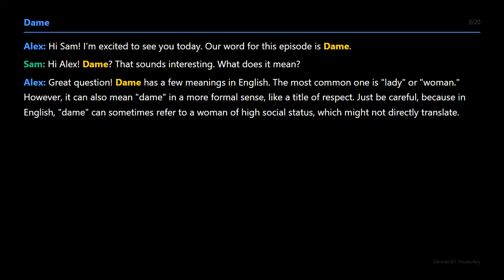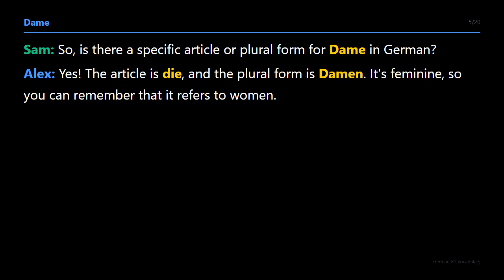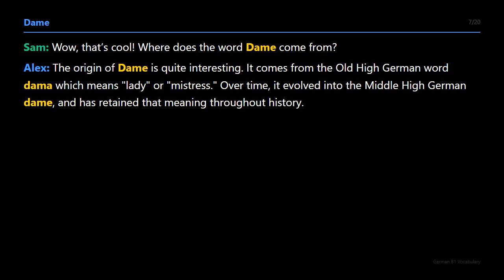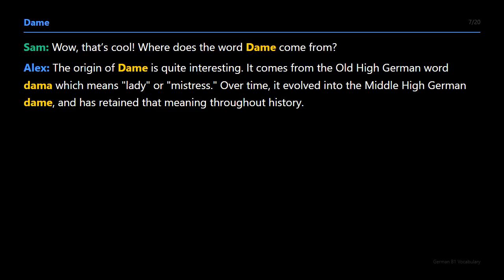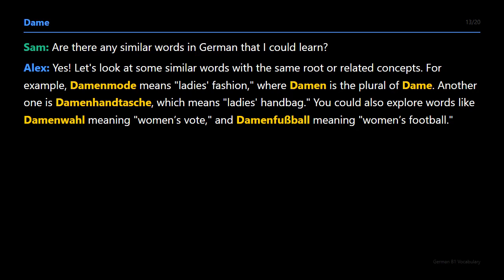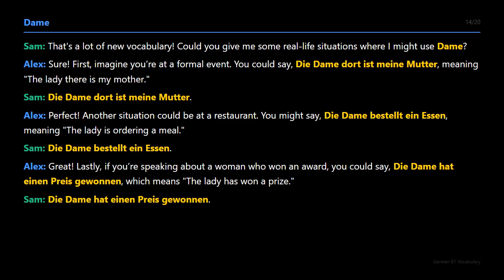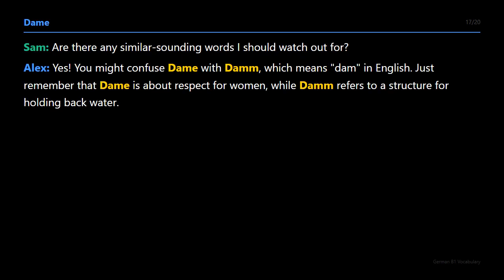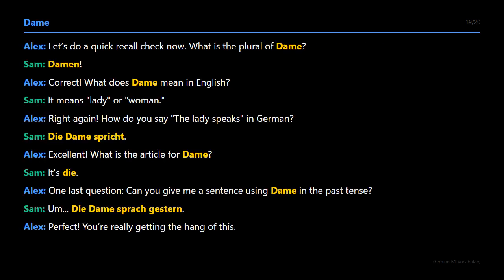German Word: Dame — lady or woman | B1 Vocabulary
Understanding the word 'Dame' is essential for English speakers learning German. Once you see this video, you will never forget this word. Ever.

In this lesson, we dive deep into the meaning of 'Dame' through a natural conversation between Alex and Sam, where you'll discover pronunciation, grammar, context, and cultural nuances — not just a translation.

In this video you will learn:
- The meaning of 'Dame' in different contexts
- The correct article and plural form in German
- How to use 'Dame' in various tenses
- The historical origin of 'Dame'
- Related words and phrases, including common mistakes

Why ScientificGermanVocabulary?
- Learn like you're eavesdropping on a real lesson with our conversational podcast format
- Covers the complete Goethe-Zertifikat B1 vocabulary scientifically